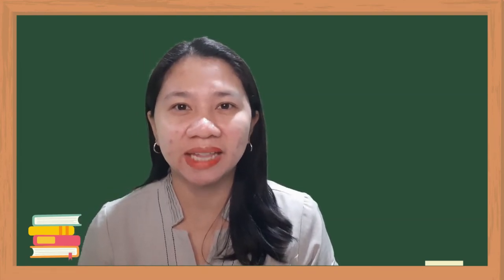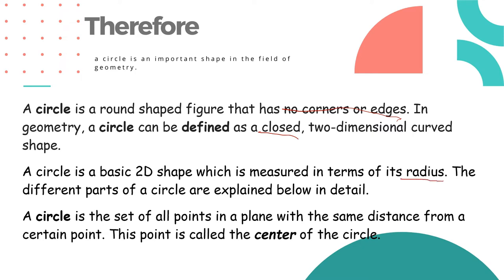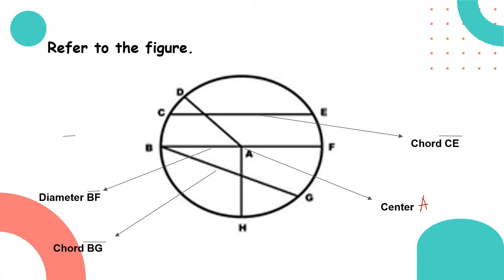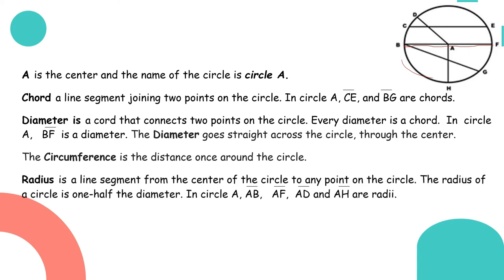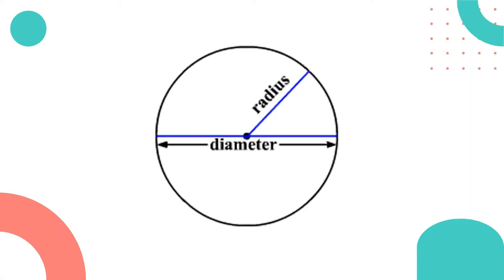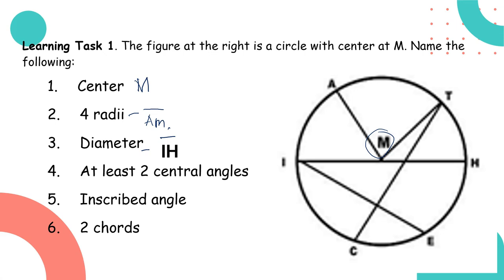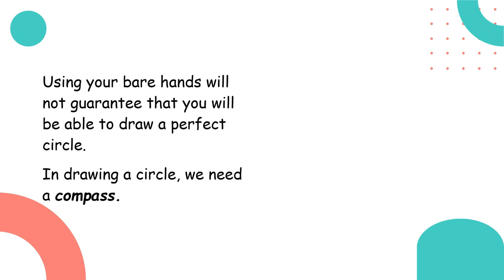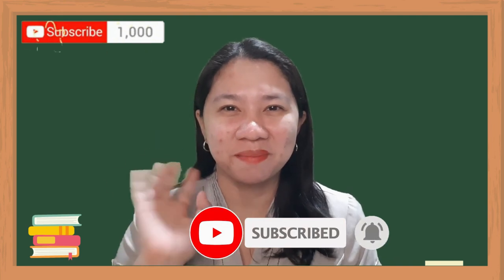Circles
Identifying Terms Related to Circle
Drawing Circle Using Compass

Lesson for the third quarter in Mathematics 5

Week 3,
Visualizing and naming polygons
Regular and Irregular polygons